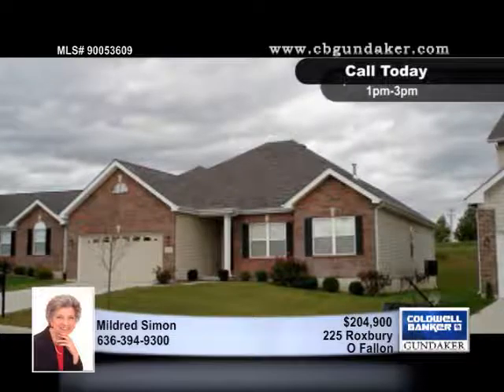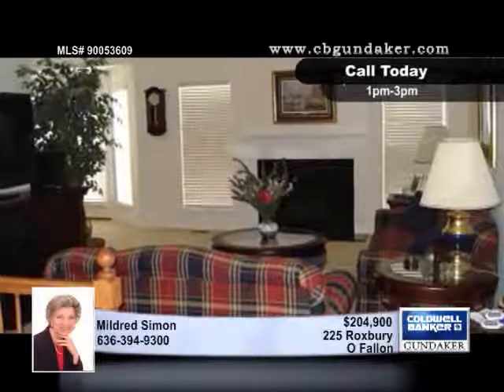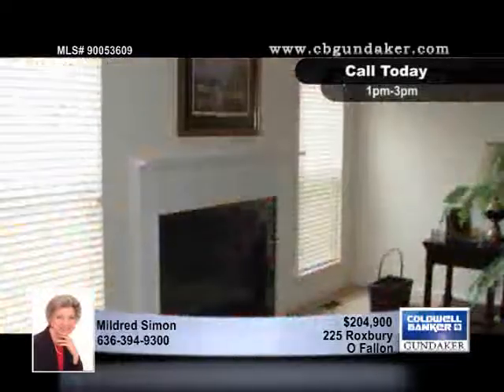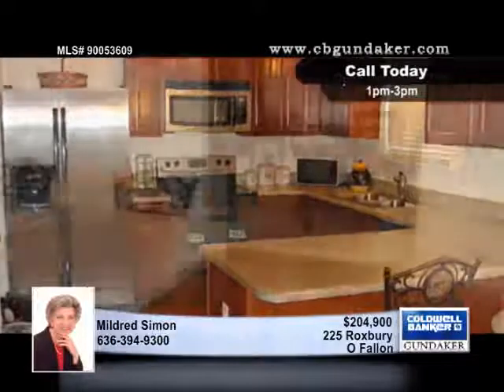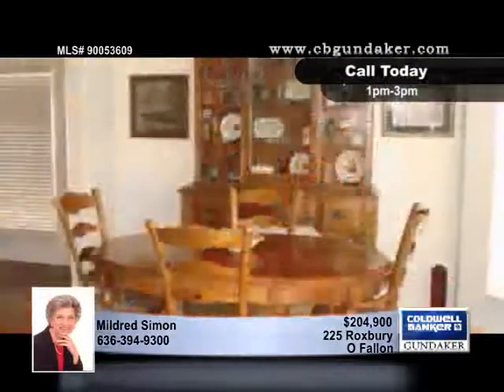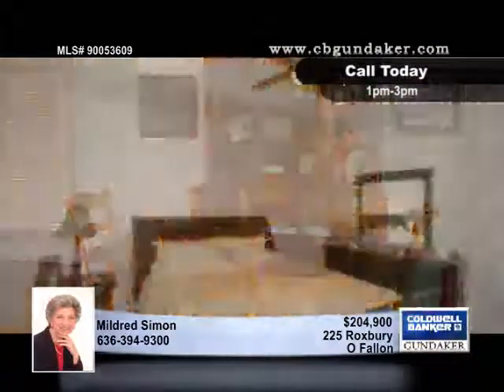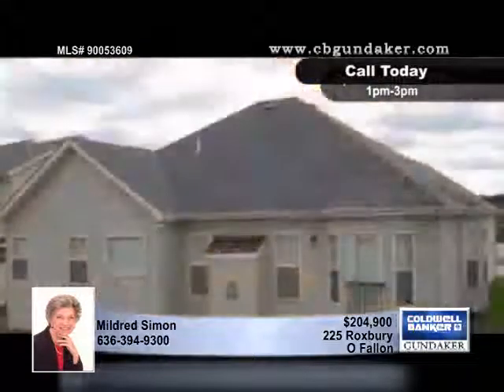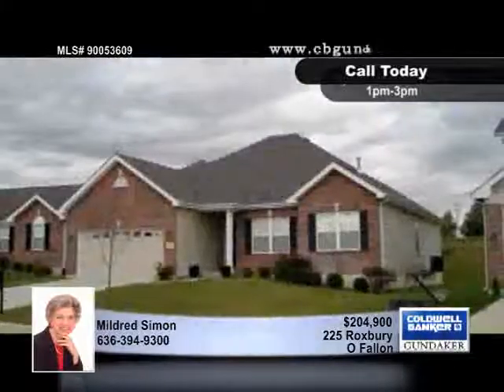Home for Sale in O Fallon, MO | $204,900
This immaculate condition 2 year old ranch home has over 1800 sq ft.  The home features 3 bdrms, 2 bths, main floor laundry, full unfinished basement, vaulted and coffered ceilings, Brazilian Cherry hardwood and ceramic floors, bay windows, walk in closets in all bdrms, large master suite, gas fireplace, 2 car garage and den which could be a 4th bdrm.  This is a beautiful home.  Neighborhood has a pool and clubhouse.

90053609